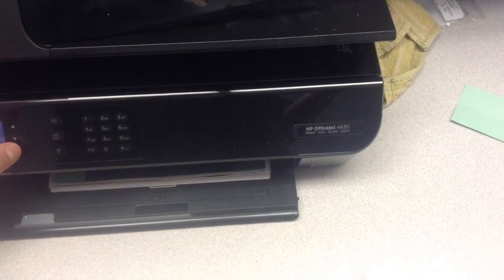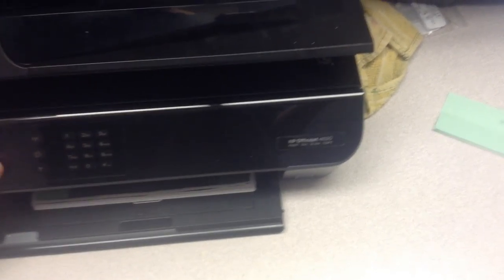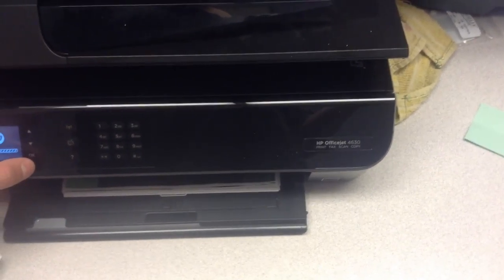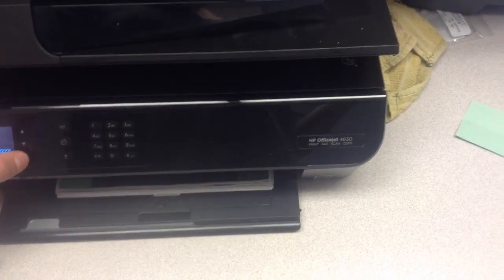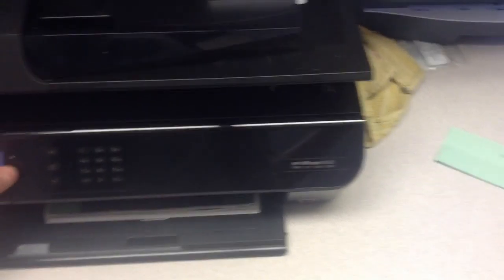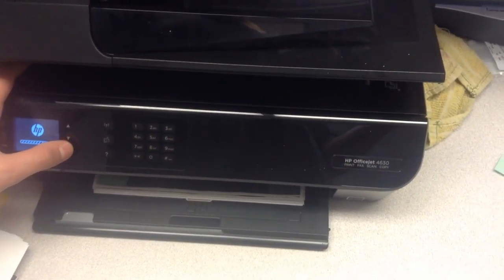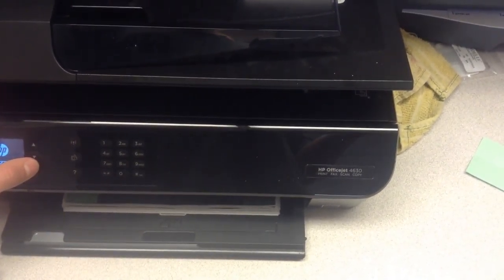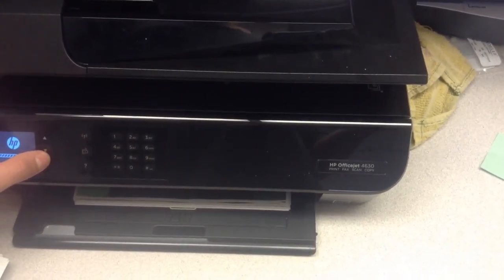jax car wash